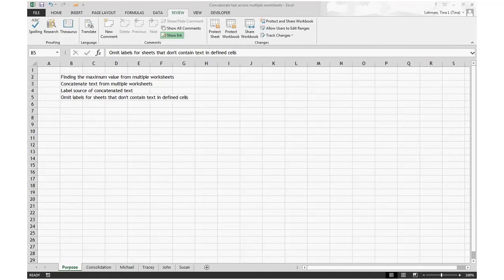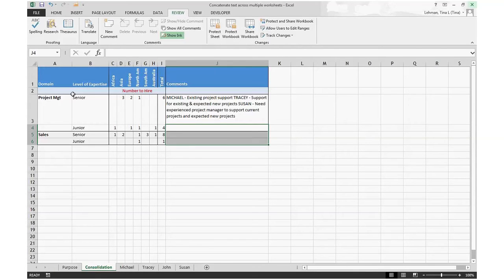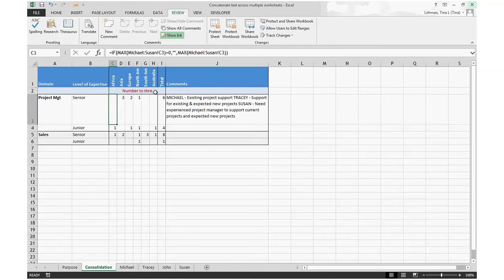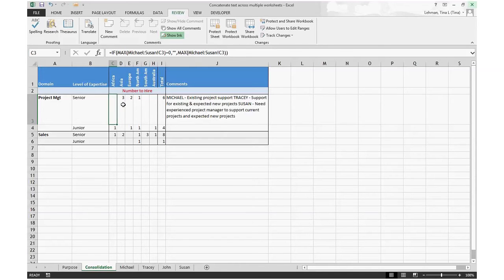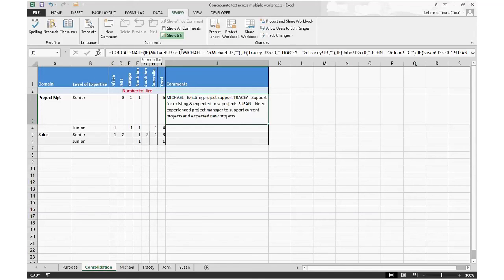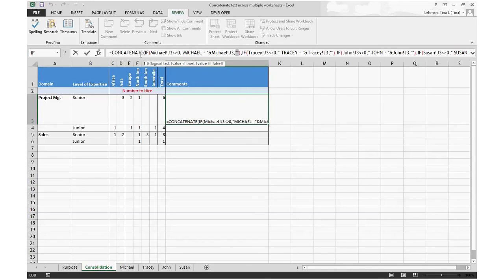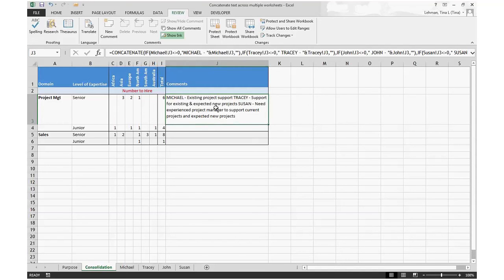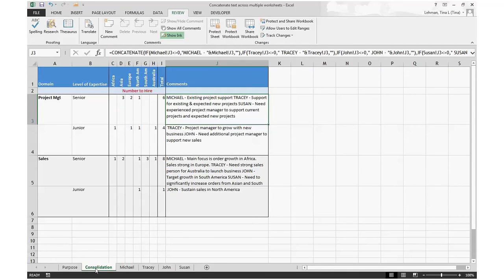Combining IF and CONCATENATE across multiple worksheets in Excel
Microsoft Excel - Find the maximum value from multiple worksheets; Concatenate text from multiple worksheets; Label source of concatenated text; Omit labels for sheets that don't contain text in defined cells